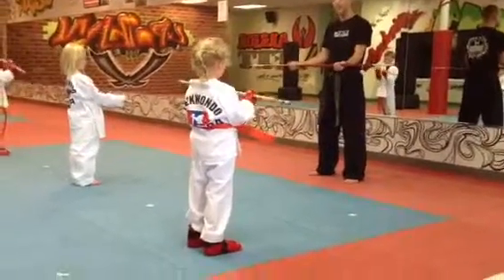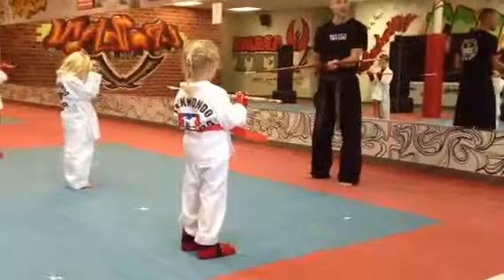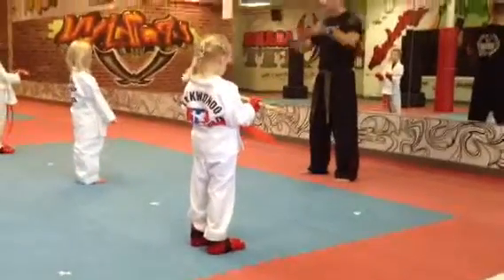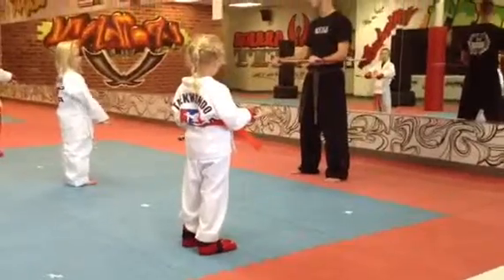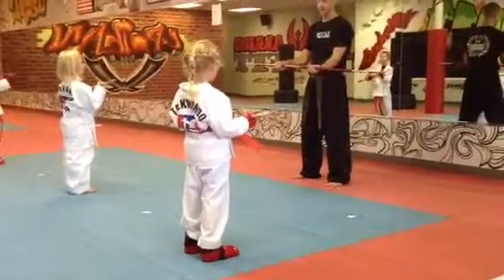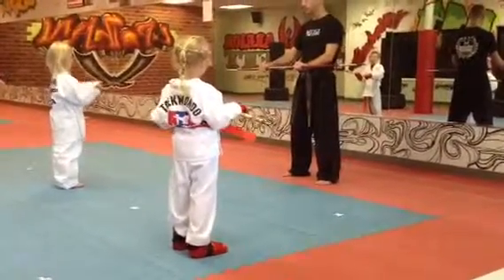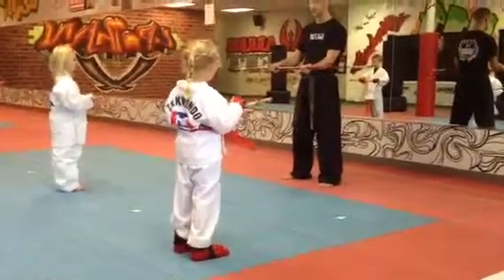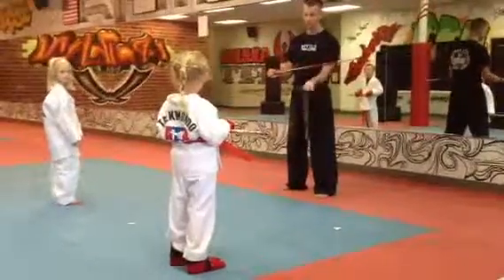Kylie bow staff lesson one